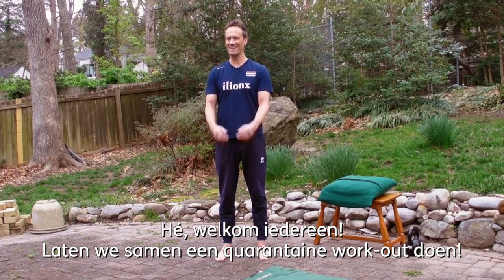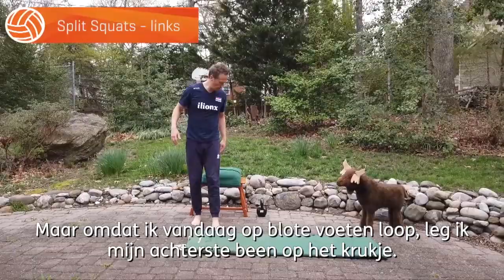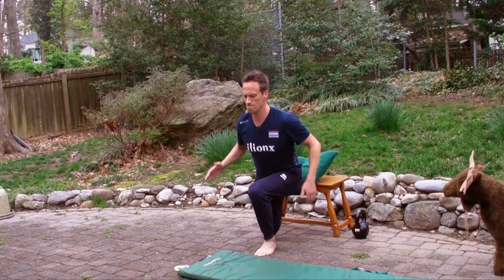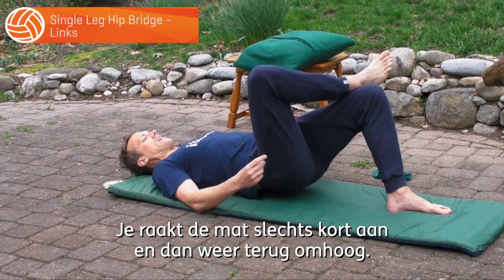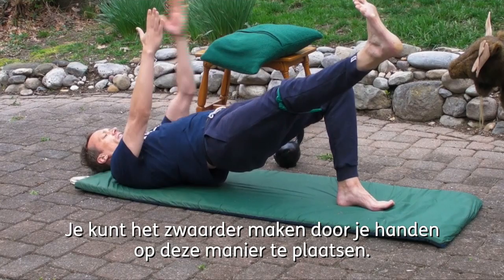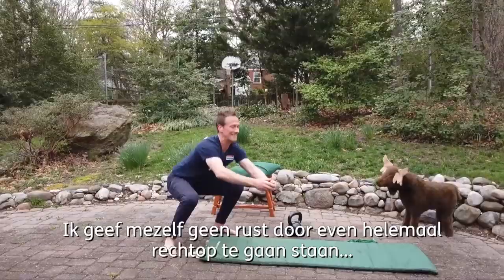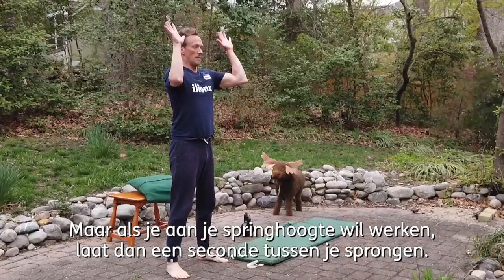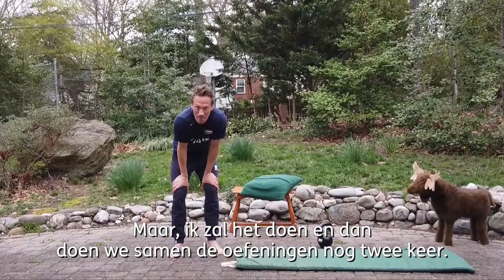VolleyFit - Training 1 (Rett Larson)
VolleyFit  - Training 1 (Benen)

Door het coronavirus ligt de volleybalwereld even stil. Om toch in beweging te blijven, lanceert de Nevobo vanaf vandaag het VolleyFit programma. In verschillende trainingen worden volleyballers uitgedaagd om op een leuke manier fit te blijven. Doe jij mee?

De eerste training wordt gegeven door Rett Larson, krachttrainer van de Volleybaldames. De focus van deze work-out ligt op het trainen van de benen. Succes!